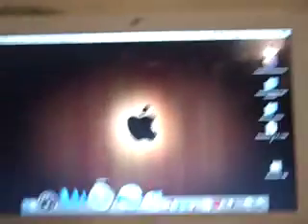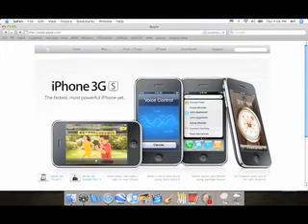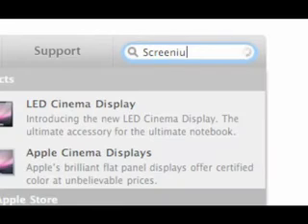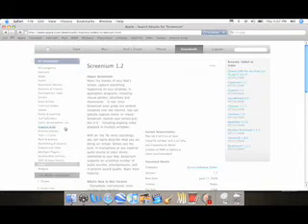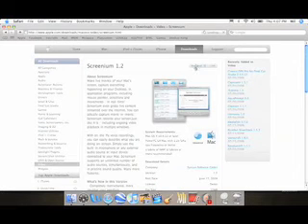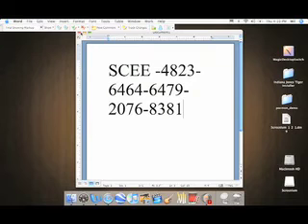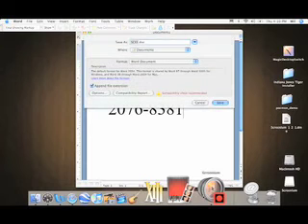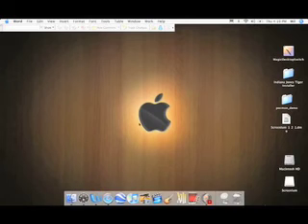How to Put DVD onto your Ipod/PSP for Free for Mac only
Basic Intructions on how to put DVD onto an Ipdo or psp or Zune for nothing but how much the dvd was worth this is only usable for the mac. Other screen recoding companies can do this too.